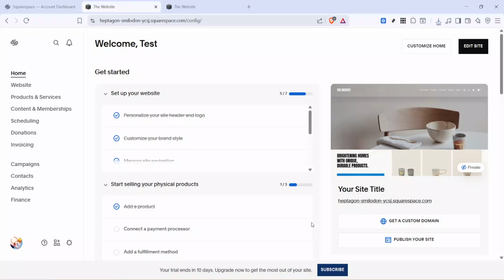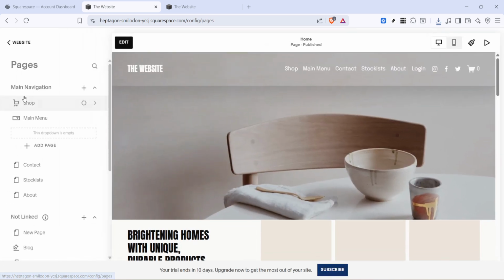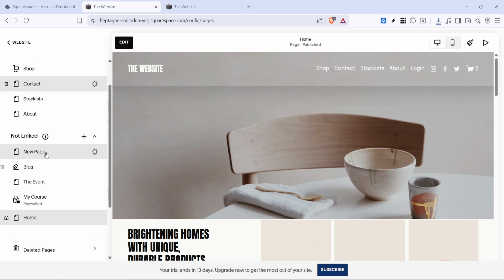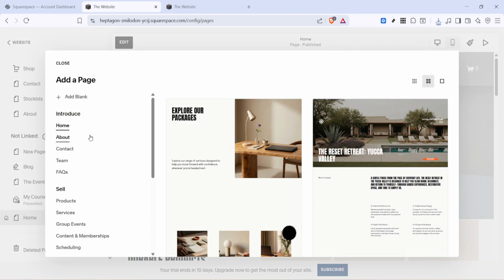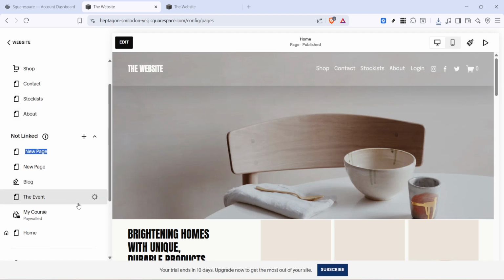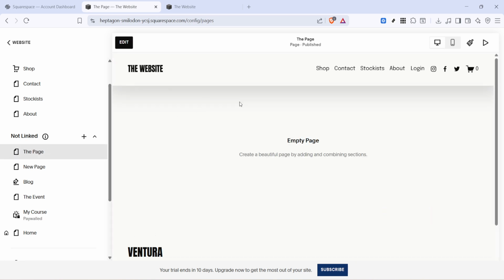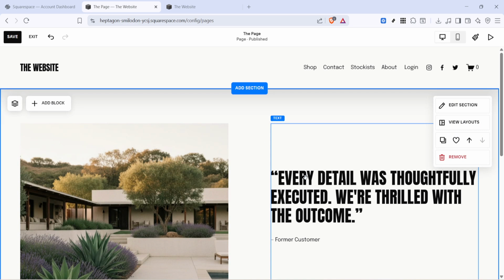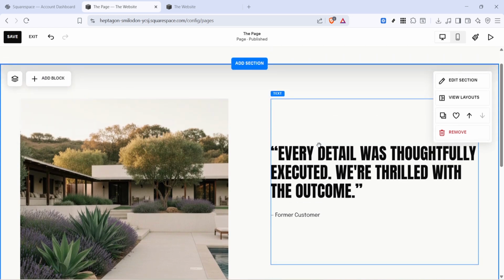How To Add A Page To Your Website in Squarespace (Step By Step 2026)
How To Add A Page To Your Website in Squarespace